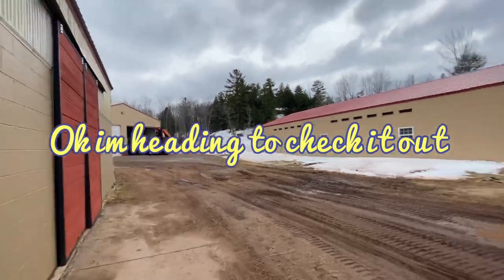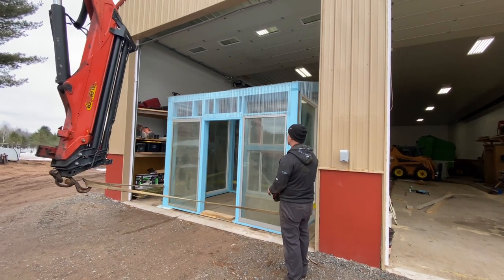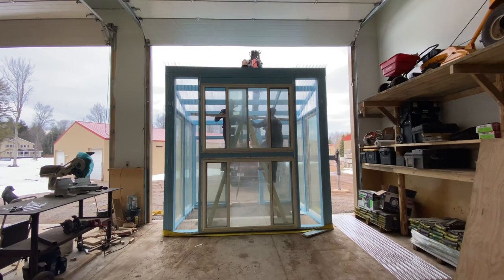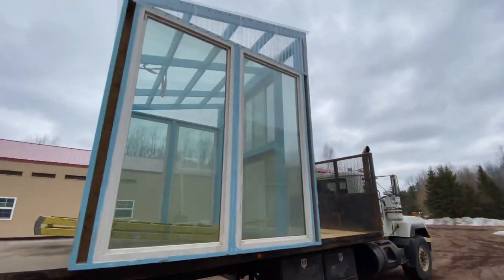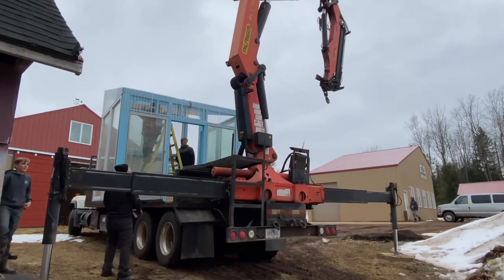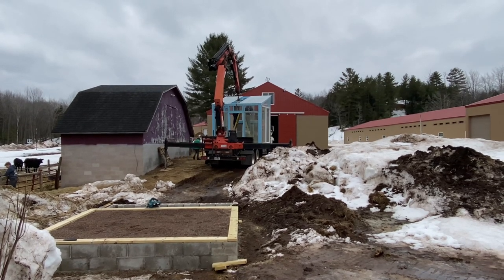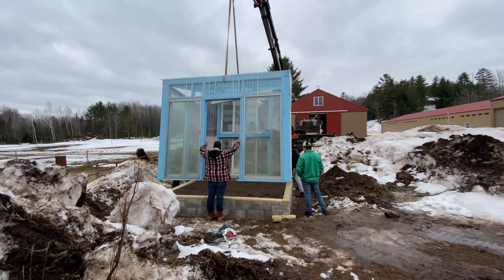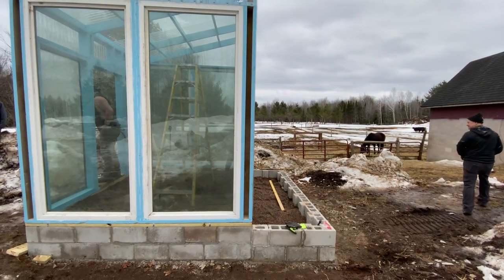MOViNG MY GREENHOUSE WiTH THE BOOM TRUCK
My husband built me a beautiful greenhouse for Mother’s Day, he built it in his shop but we had to move it over to the foundation that he put down for the greenhouse so we had to strap the greenhouse and move it with his boom truck which we use for panels onto the foundation it was freezing lots of snow it was actually pretty cool to watch

Music Favorites
Luke & Heather Bell
Contemporary Christian

David - Country & classic country

Robert - country

Joshua- country

Hailey - country & pop

Brendon - country & pop

Gideon/ oldies country & 80s

Izabella - pop

Noah - country and pop